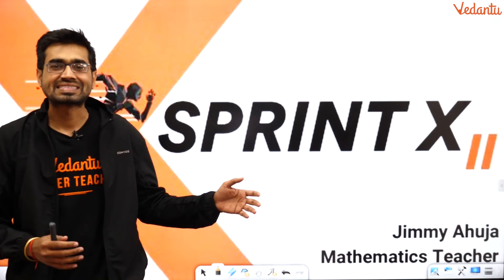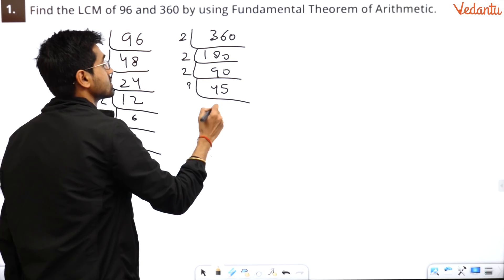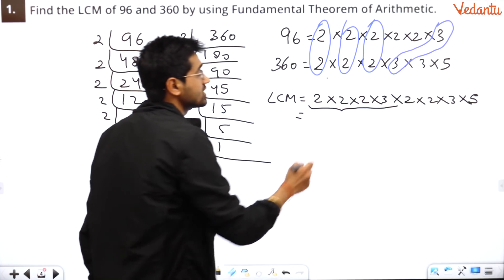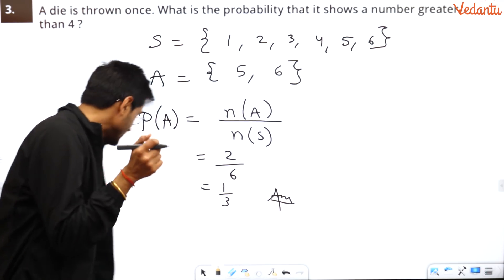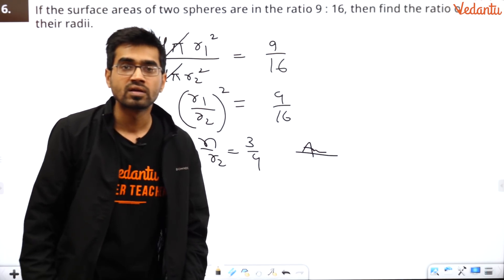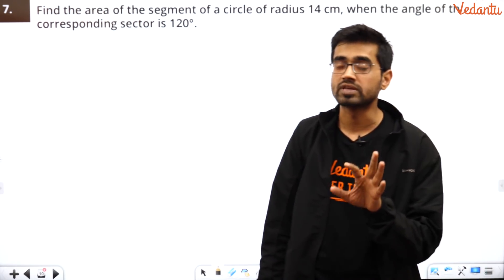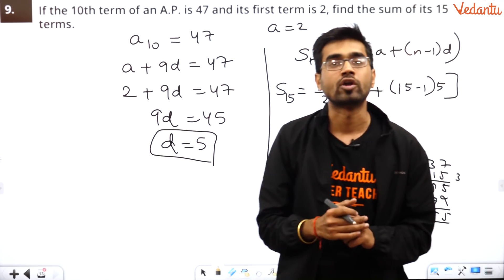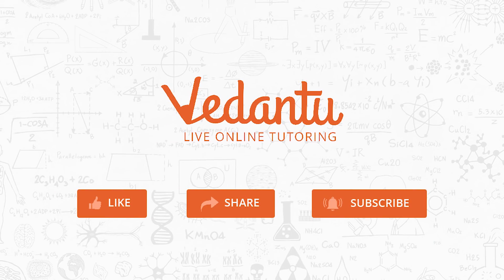Vedantu's Class 10 Maths Mock Test - Arithmetic Progression | Quadratic Equations | Trigonometry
Let Sprint X2 begin and let's together SOLVE the 2018 CBSE Maths Paper

Schedule of 2018 SOLVED Maths Paper, CBSE Board Sample Paper and Vedantu's Mock Tests (All classes at 6pm & 8 PM- will remain available on YouTube and Vedantu App)
1. 11th Feb - 6 PM, 8 PM
2. 12th Feb - 6 PM, 8 PM
3. 13th Feb - 6 PM, 8 PM
4. 14th Feb - 6 PM, 8 PM
5. 15th Feb - 6 PM, 8 PM
6. 16th Feb - 6 PM, 8 PM
7. 18th Feb - 6 PM, 8 PM
8. 19th Feb - 6 PM, 8 PM
9. 20th Feb - 6 PM, 8 PM

For more updates, keep checking our Community Page

Xth Boarders! Missed a session with your favorite Master Teacher. to stay updated.
for more videos and study materials.